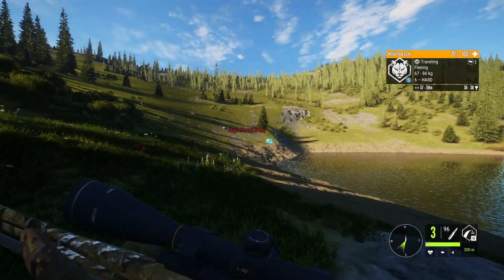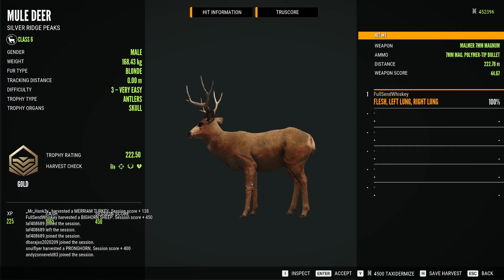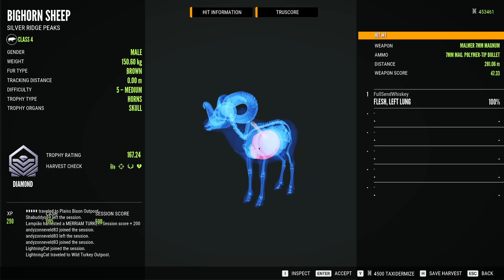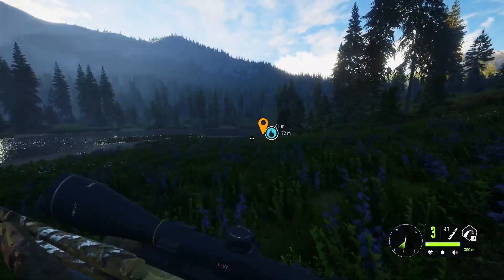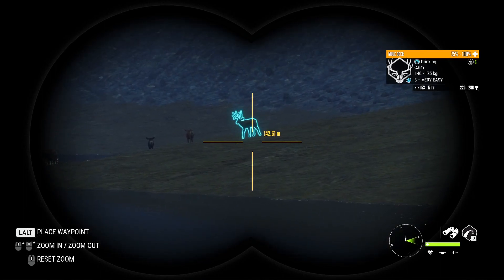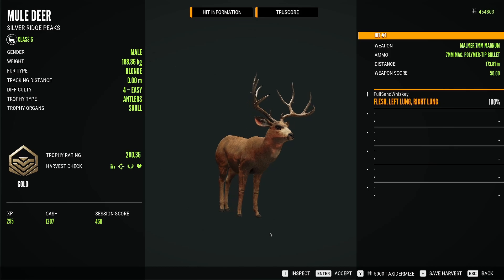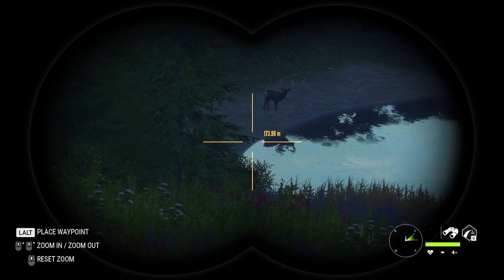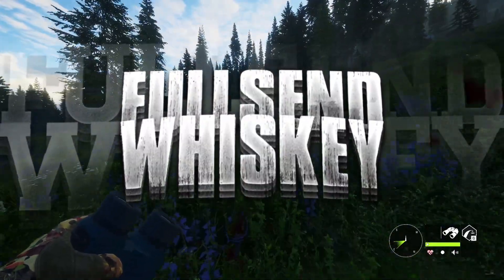Searching ALL of Multiplayer for a Rare Muley l theHunter Call of the Wild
I'm still on the search for a gold rare mule deer in theHunter: Call of the Wild. I'm starting to lose faith in Silver Ridge Peaks to deliver a beast to me but I continue to find giant diamonds!!

Newest merch design!

Thanks to our awesome members: @LovelyLisa247, @ianc7713

Uploads happen every Monday, Wednesday, and Saturday!